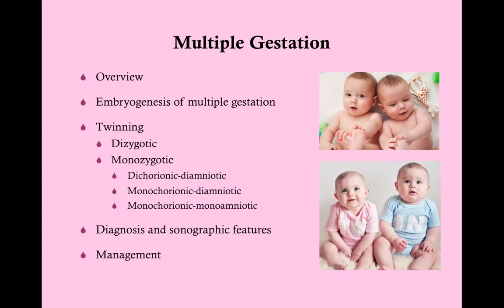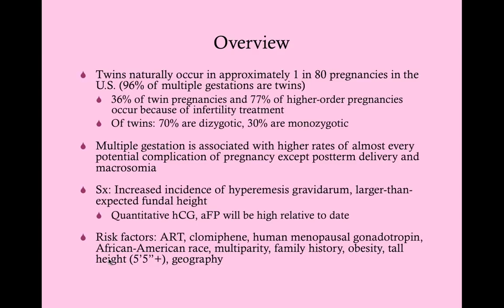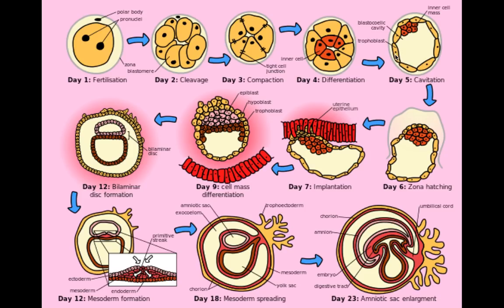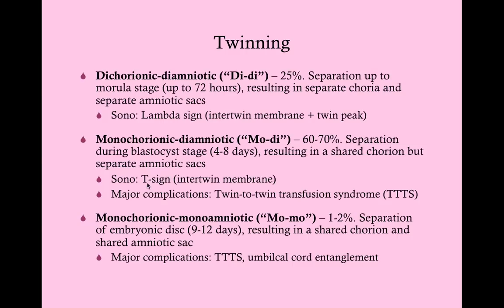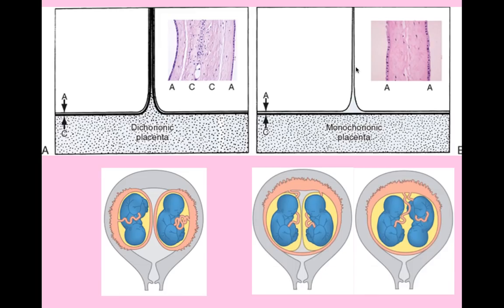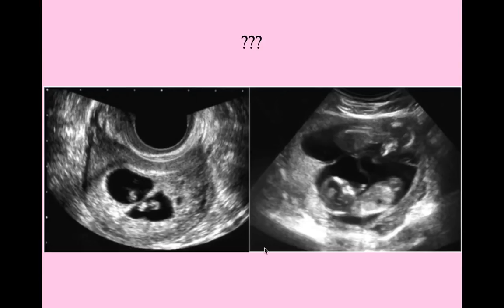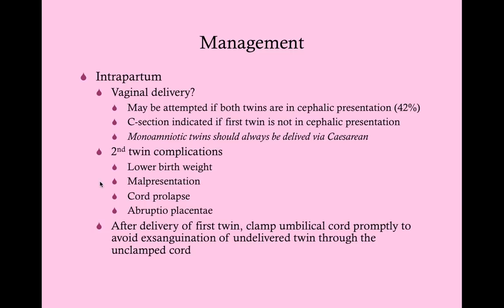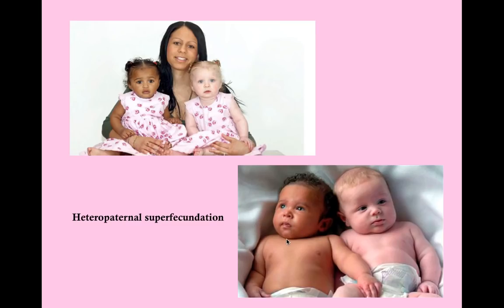Multiple Gestation (Twins) - CRASH! Medical Review Series